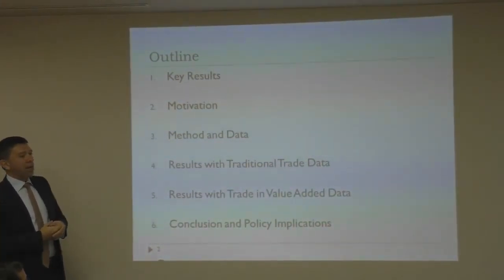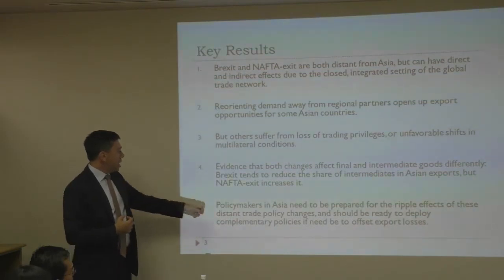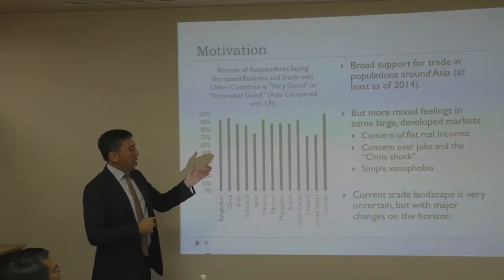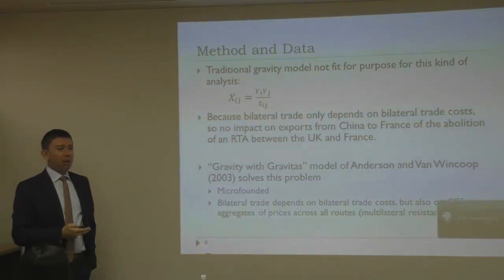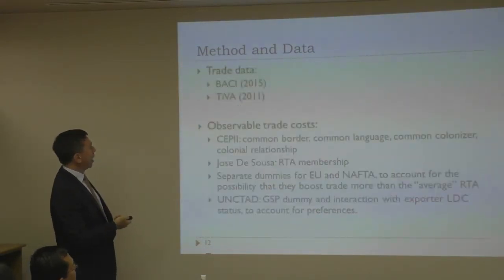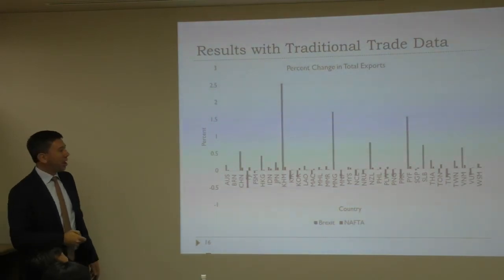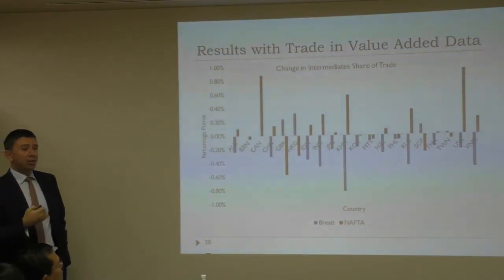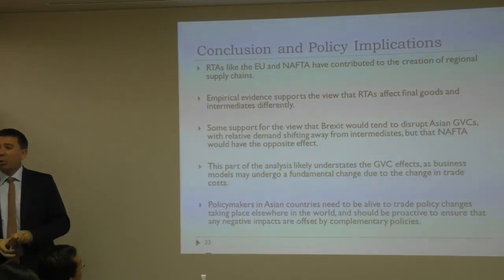Brexit and a NAFTA-Less United States: Implications for Asia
Ben Shepherd, principal at Developing Trade Consultants, discusses the implications of the Brexit, and a potential US withdrawal from NAFTA, for Asian economies.